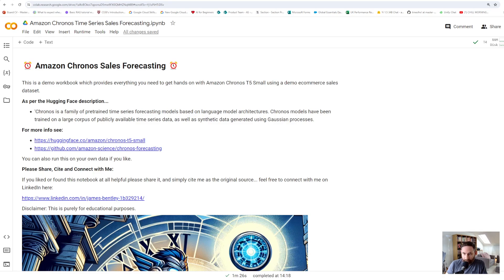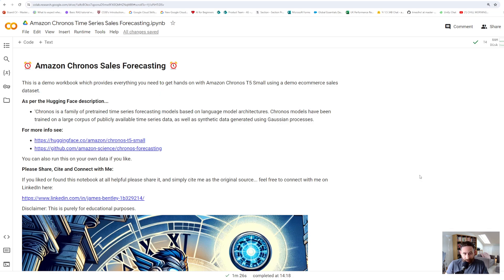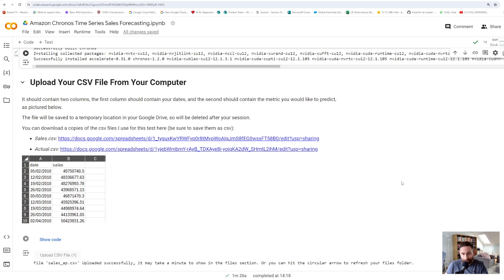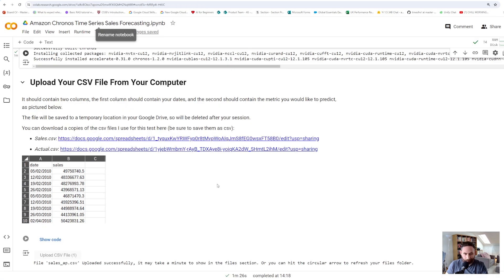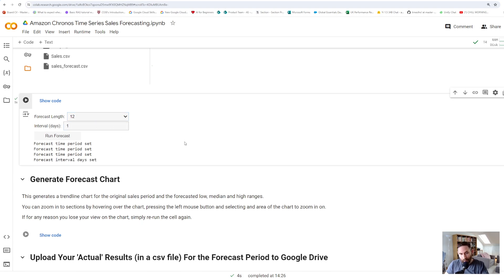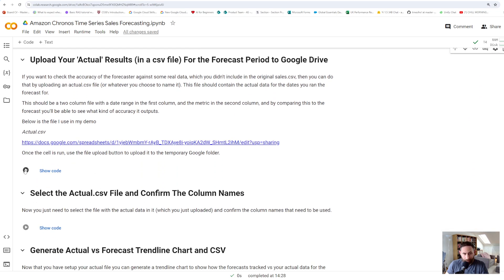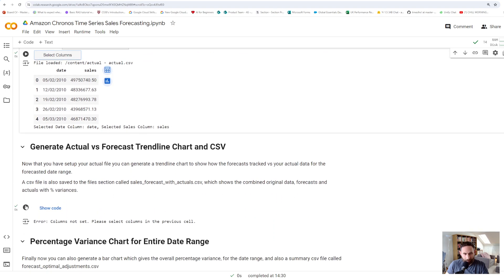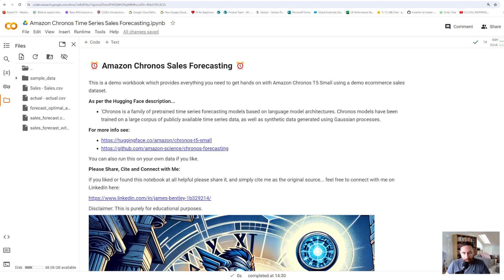Amazon Chronos Time-Series Forecasting AI Model - Colab Notebook Demo and Code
This is a video tutorial for a Google Colab notebook that allows you to run time-series performance forecasts with Amazon's T5 Small Chronos AI model.

I have done as much as possible to make this Colab as easy as possible to use, even for beginners. I even provide demo datasets for you to test and evaluate this with.